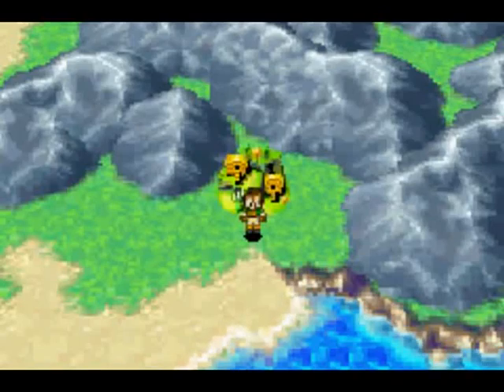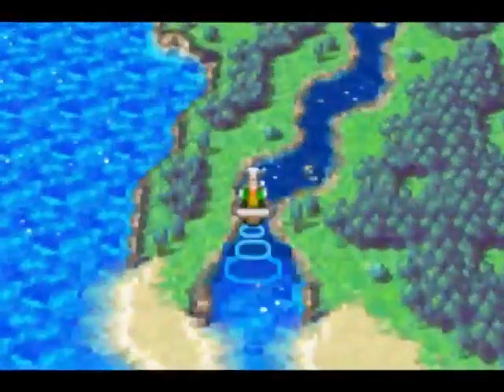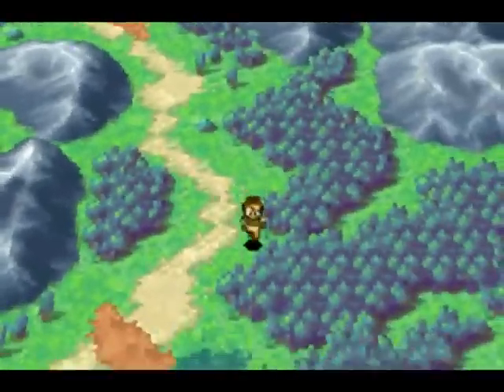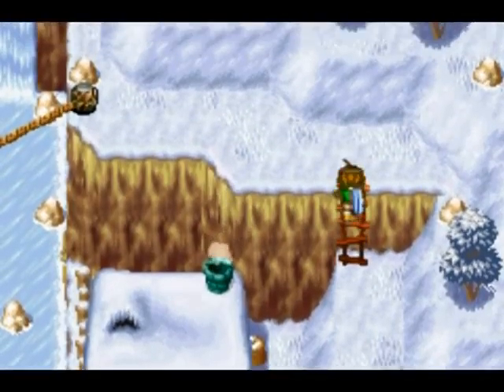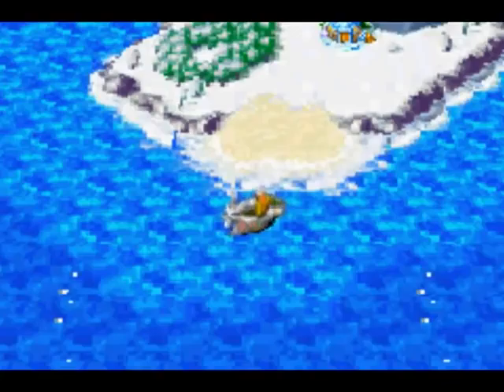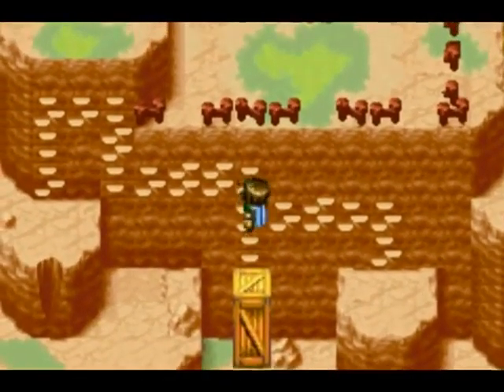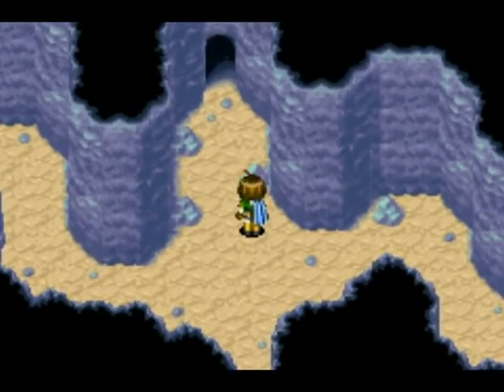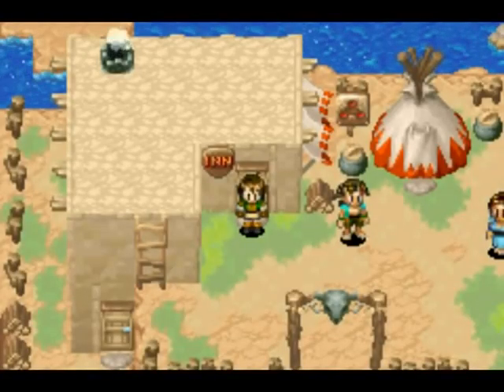Let's Play Golden Sun: The Lost Age Episode 44: Fus Ro Dah Sidequests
We head into the Western Sea gathering up Djinni and items in local villages, then we head into the heart of Hesperia to Shaman's Village.